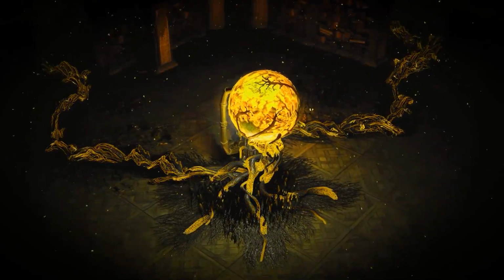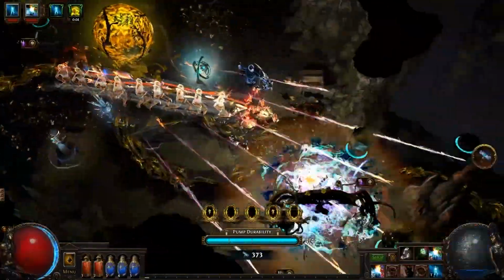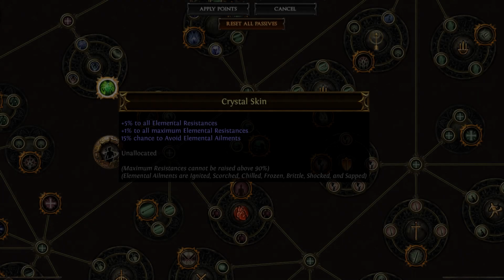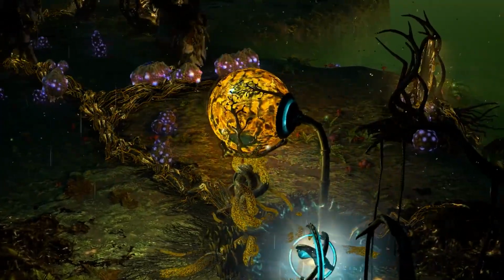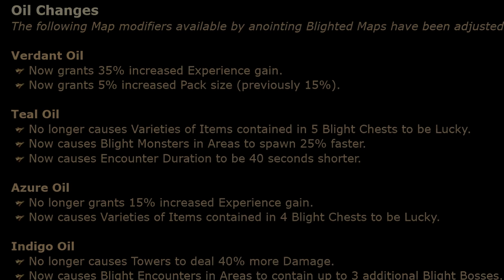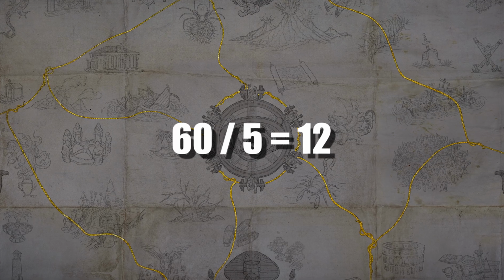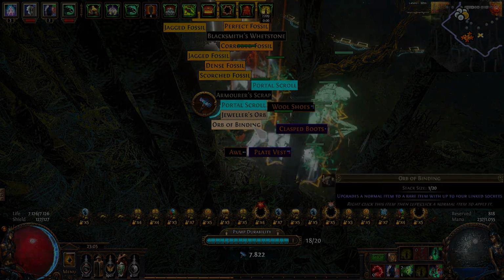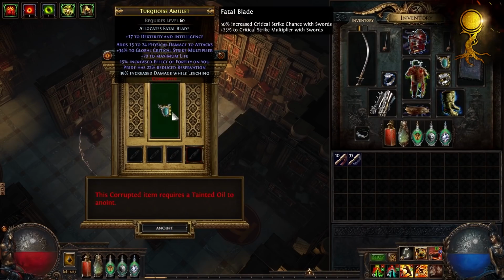I Tested This Reworked System and YOU WON'T GUESS What Happened!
0:00 Pre-Intro
0:22 Intro
1:33 What it is and why it is good
3:00 The use of Oils!
3:44 Anoint your Rings!
4:28 Why this is even better in 3.14!
8:24 How I prepared my test run
10:36 The actual run
12:40 Where it all went wrong
13:48 My returns (well, what I picked up)
15:22 Outro (Thank you for watching)

▼▼ Path of Exile - Blight Helper (Anoint Info Tool by Matt Antonelli) ▼▼

Background Music (in order of appearance):
Path of Exile OST - Ultimatum
Bad Snacks - Game Plan
Path of Exile OST - Blight
Bad Snacks - Summer in the Neighbourhood
Path of Exile OST - Main Menu (Legacy OST)
Path of Exile OST - Twilight Strand (Legacy OST)
Path of Exile OST - Lioneye's Watch (Legacy OST)
Path of Exile OST - Submerged Passage (Legacy OST)
Path of Exile OST - The Ledge (Legacy OST)
Bad Snacks - Frustrated
Bad Snacks - Levelled Up
Bad Snacks - Caverns

Bad Snacks is amazing and you should check out the Bad Snacks YouTube channel and buy Bad Snacks releases on bandcamp!